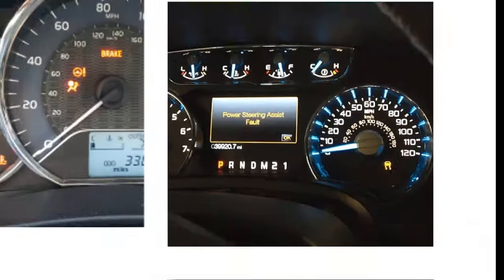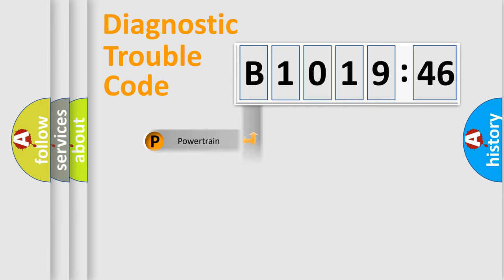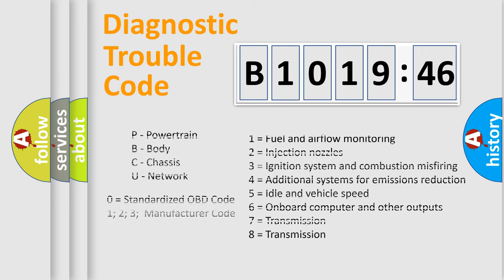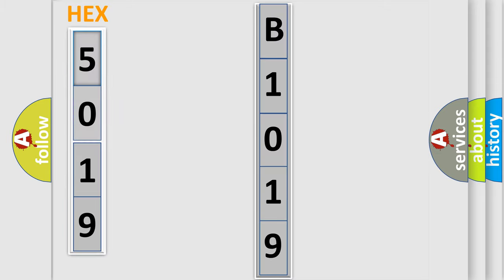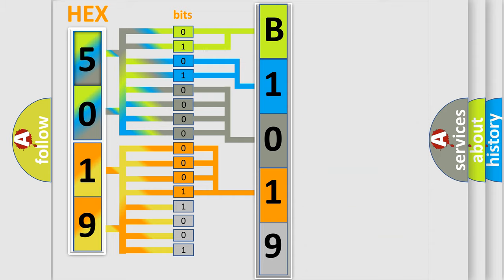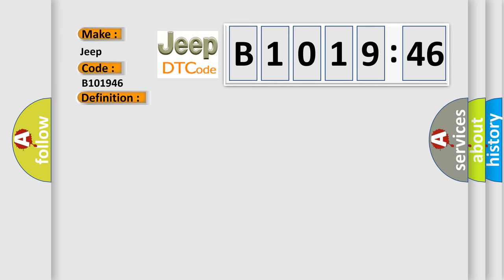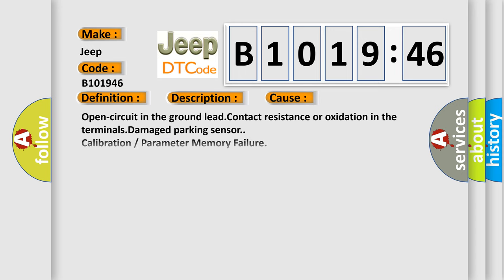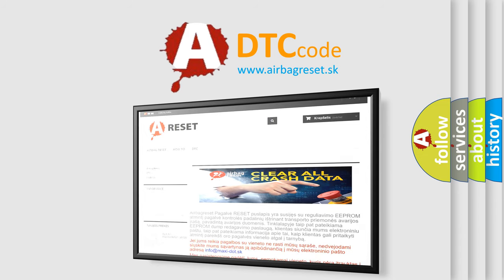DTC Jeep B1019-46 Short Explanation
Contents:
0:21 Basic DTC analysis according to OBD2 protocol standard.
1:48 Insight into programming
2:58 A diagnostically understandable description of the Diagnostic Trouble Code
3:05 Basic error definition

Make:
Jeep
Code:
B1019 46
Definition:
Rear Left Inner Sensor. Component Failures. Component Internal Failure
Description:
The Parking Assistance Module (PAM) checks the communication with the parking sensor,inner,left rear.The diagnostic trouble code (DTC) is stored if the control module detects that: Internal components do not work.Incorrect value runs longer than 1 second.The control modules test for the diagnostic trouble code (DTC) starts in the event of: Ignition switch position II.Note! The control module can only detect the fault once the test has been started and the diagnostic trouble code (DTC) is stored when the conditions are met.
Cause:
Open-circuit in the ground lead.Contact resistance or oxidation in the terminals.Damaged parking sensor.